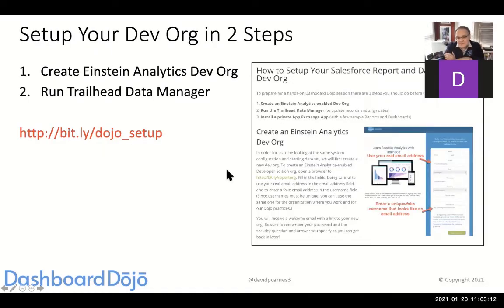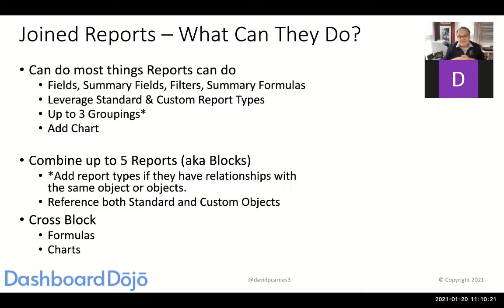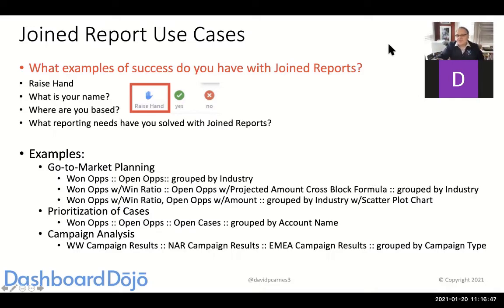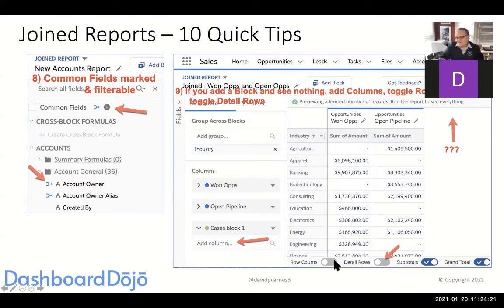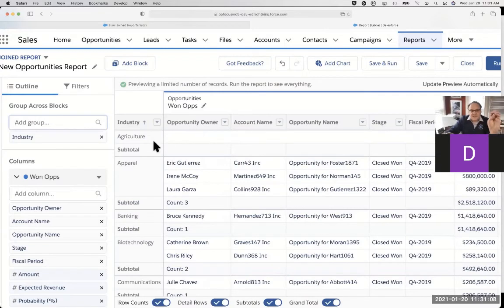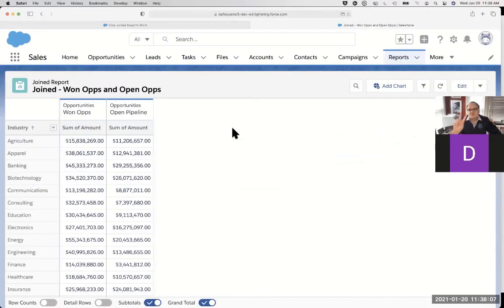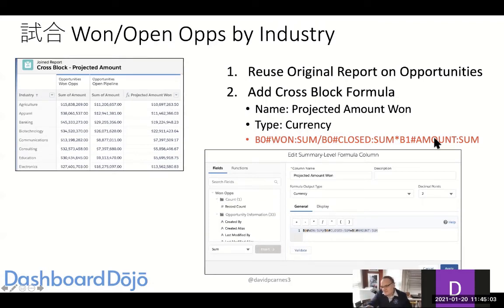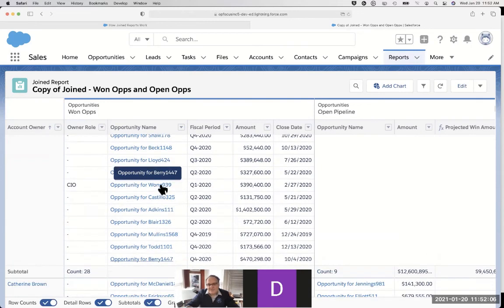Dashboard Dōjō - Deep Dive on Joined Reports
Our resident Salesforce Sensei, David Carnes, shares his vast knowledge with us in the dojo once again. This time, taking a deep dive into how you can leverage joined reports to drill down to the information that really matters for your business. Join us in the dojo and learn from the best!